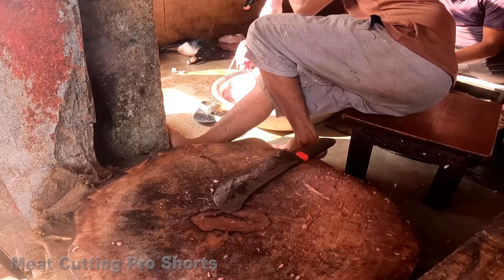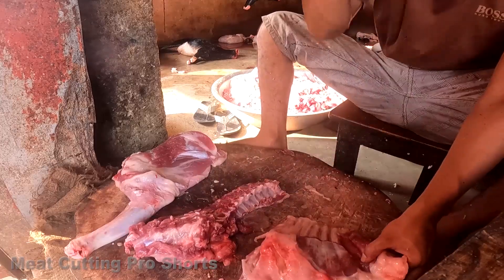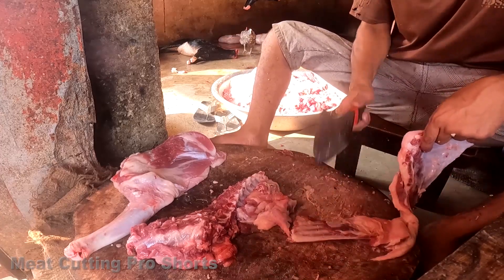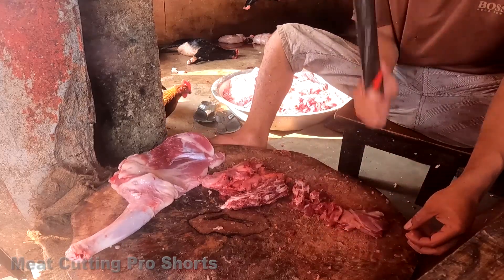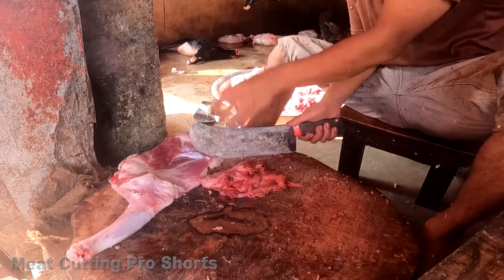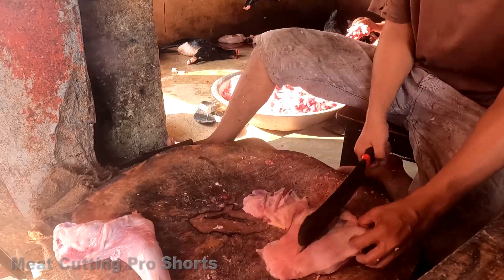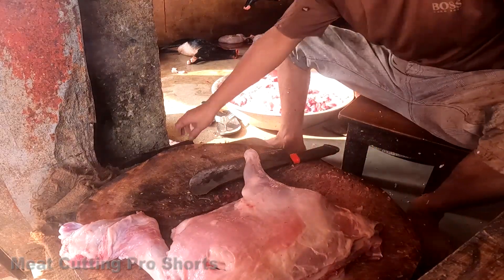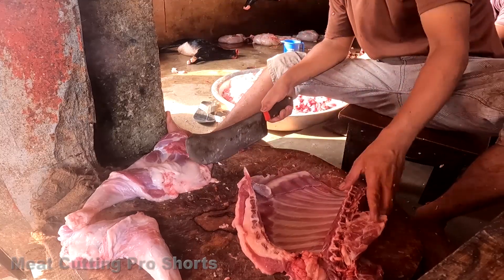Goat Meat Cutting | Amazing Full Goat Cutting Skill